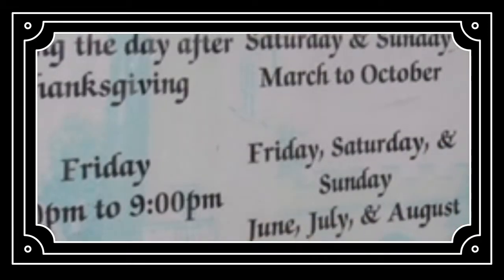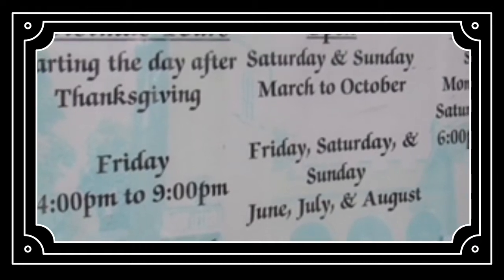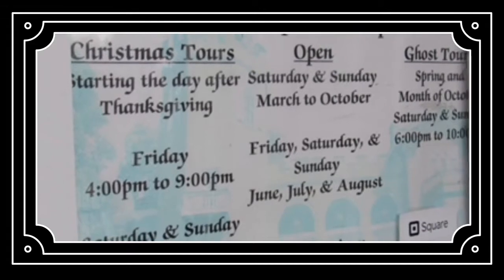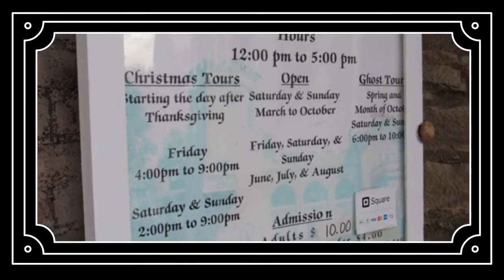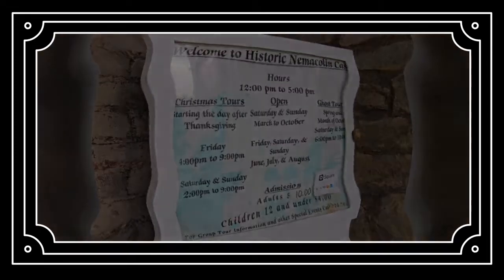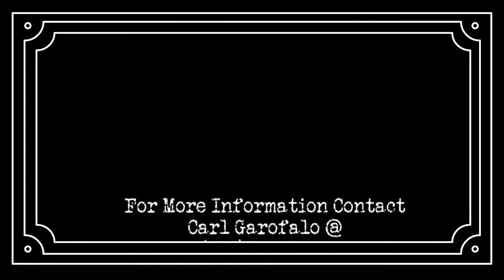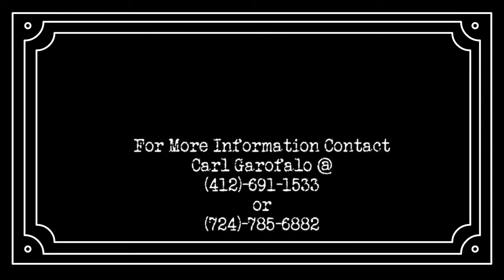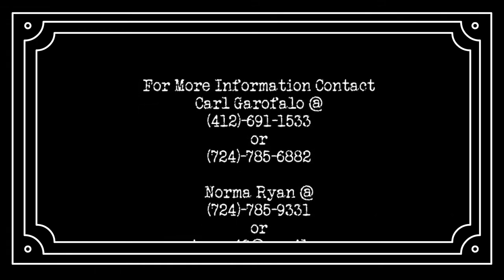Nemacolin Castle Intro Video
WeVideo made by Henry Stillio and Sarah Stiffy on Nemacolin Castle in Brownsville, Pennsylvania